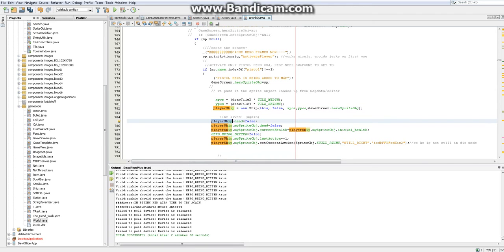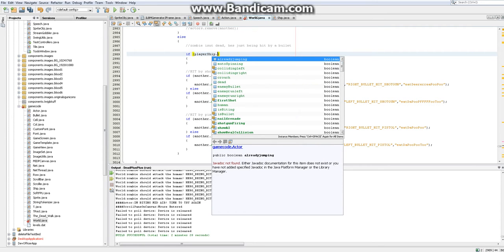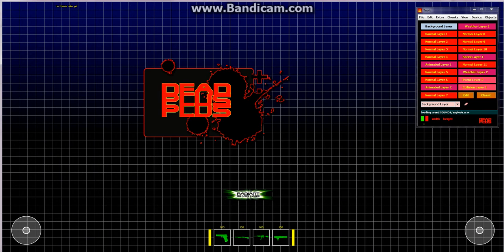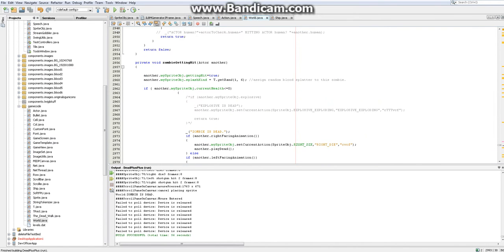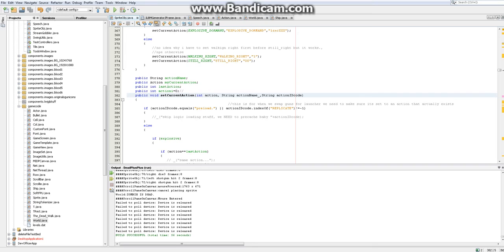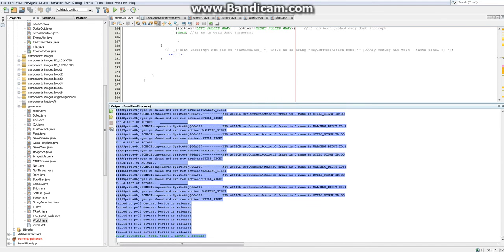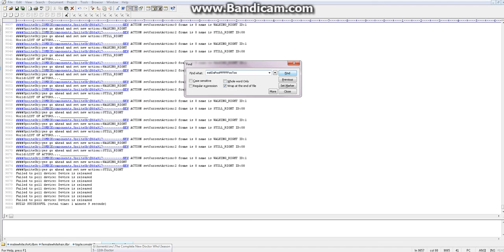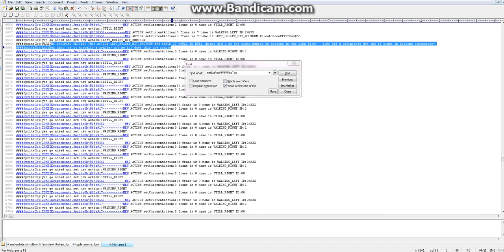TDW, Adding new actions to a sprite #5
A tedious early morning tutorial for myself into how to add actions to an existing sprite :-) Not for the faint hearted, but might be of interest to indie game developers who feel the same pains as me!